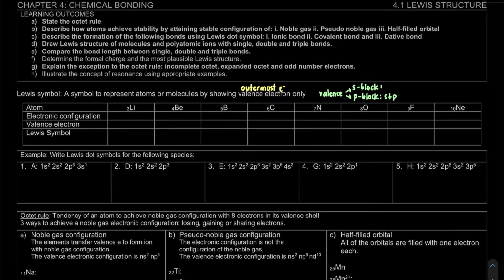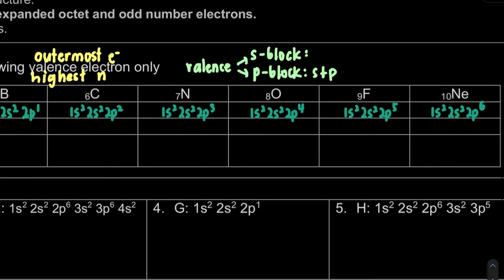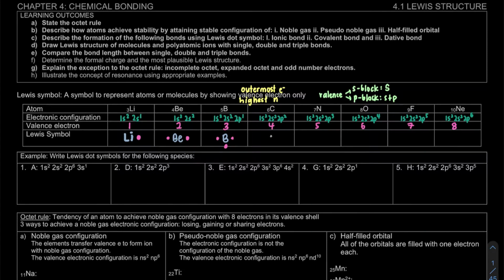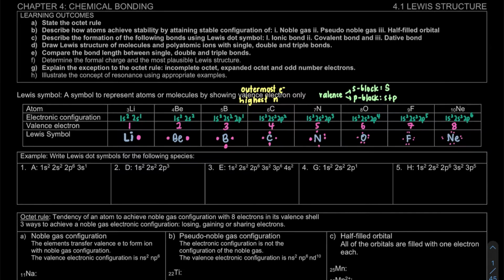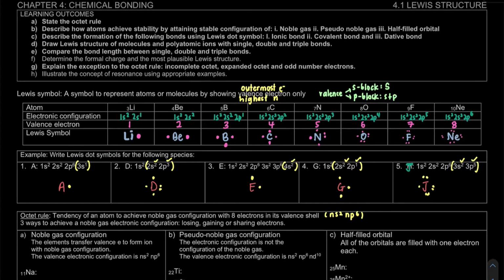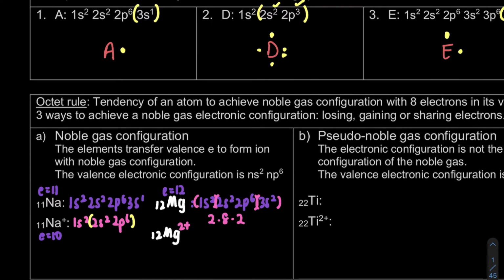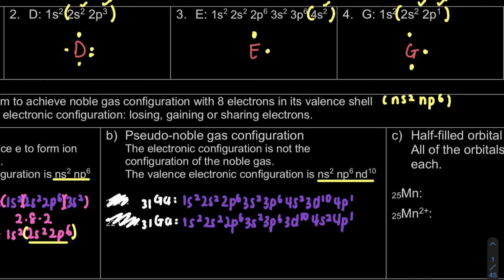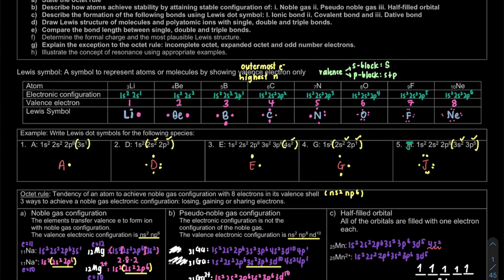4.1 Lewis Structure - Lewis Dot Symbol & Octet Rule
Learning Outcome
4.1 a) State the octet rule
4.1 b) Describe how atoms achieve stability by attaining stable configuration of:
i. Noble gas
ii. Pseudo noble gas
iii. Half-filled orbital

Page 1

0:00 Introduction
0:51 Lewis dot symbol
9:19 Example 1-3
11:05 Example 4 & 5
11:51 Octet rule
13:05 Noble gas
16:16 Pseudo noble gas
20:00 Half-filled orbital